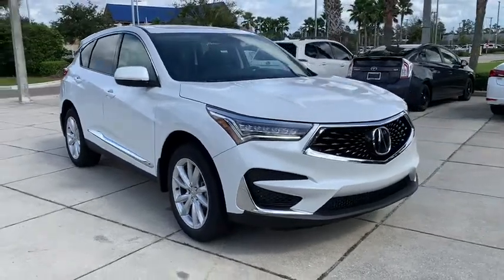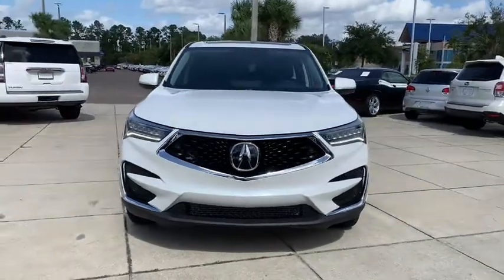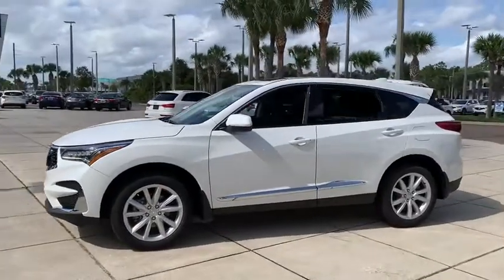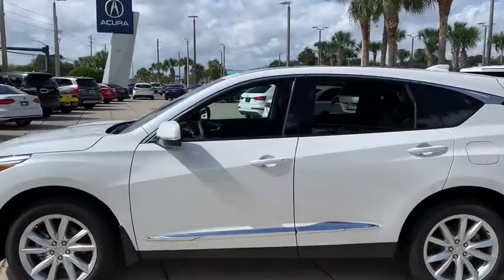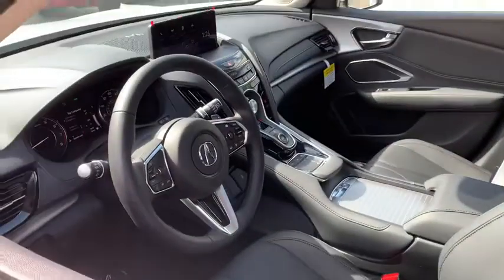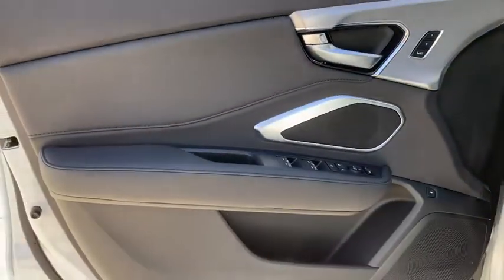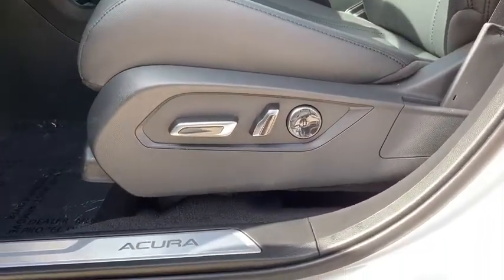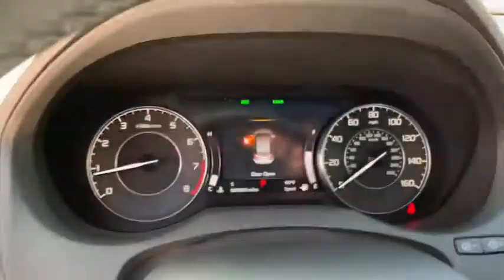2021 Acura RDX Jacksonville, Orange Park, St Augustine, Daytona, Gainesville, FL ML005309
Platinum White Pearl New 2021 Acura RDX available in Jacksonville, Florida at Duval Acura. Servicing the Orange Park, St Augustine, Daytona, Gainesville, Area.

Duval Acura
11225 Atlantic Blvd

This 2021 Acura RDX in Platinum White Pearl features: COMMISSION FREE SALES PEOPLE 5 Day Money Back Guarantee*** See Dealer for Details FREE Car Washes for Life 1st Oil Change is FREE. FWD Factory MSRP: $39725Wonder what makes Duval Acura different from other dealerships in the Jacksonville FL area? Our team believes in standing out rather than fitting in offering exceptional customer service experiences and distinguishing features that set us apart. But dont just take our word for it. Review these special qualities for yourself! With a money-back guarantee allowing you to exchange or return your vehicle within five days or 300 miles for a full refund you can approach the purchase of a new Acura model here in Jacksonville with enhanced confidence. Our team believes in a clear and transparent selling process that respects both your time and your budget ensuring that this showroom experience proves rewarding by design. Every new Acura model we sell comes with lifetime car washes and vacuum services at our dealership for the duration of your ownership with complimentary service extending to any Duval Motor Company location. Prices are plus tax tag title $198 Electronic Filing Fee and dealer pre-delivery service fee in the amount of $899 which charge represents cost and profit to the dealer for items such as cleaning inspecting and adjusting new and used vehicles and preparing documents related to the sale.